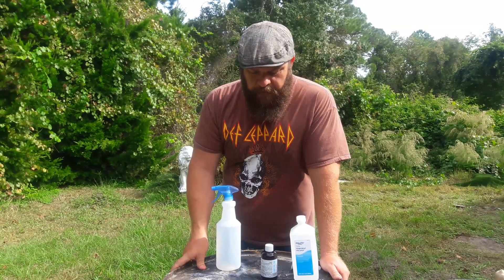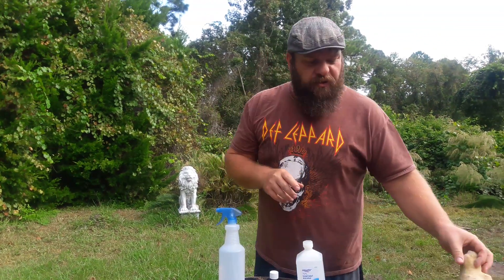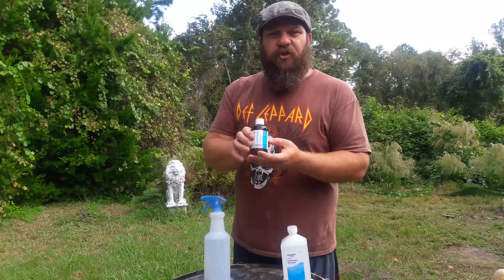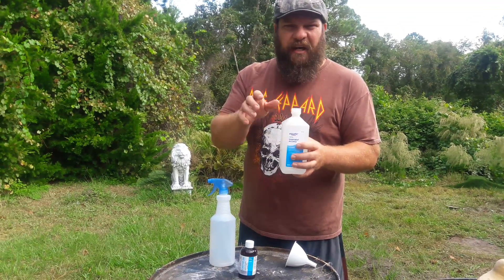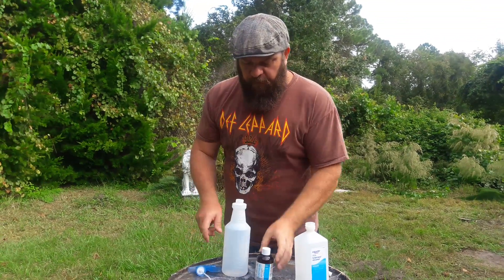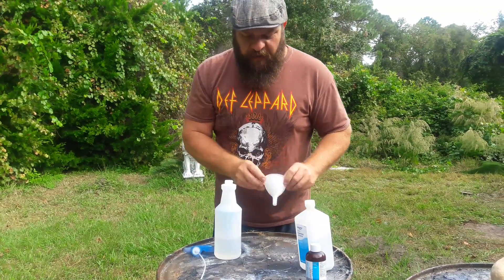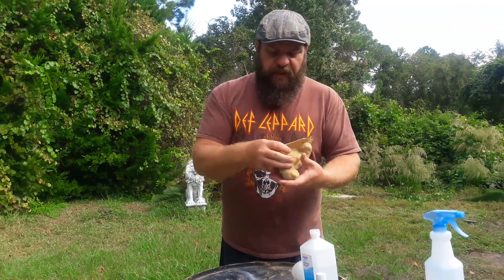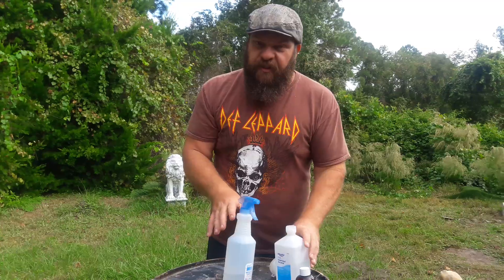How to make mold release for Latex Rubber Molds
There seems to be a lot of confusion as to what is an acceptable mold release for latex rubber molds. Latex rubber molds are most commonly used for casting concrete statues. But without a proper mold release it may be difficult if not impossible to remove the mold from the statue, thus destroying the mold. This video will show the cheap, super easy process of making a mold release that works perfectly and is completely safe to work with.